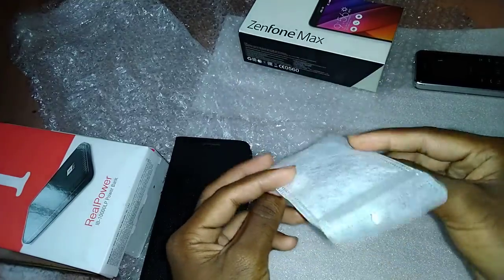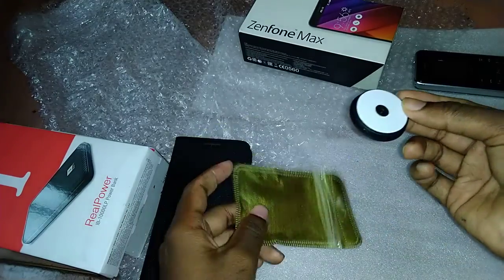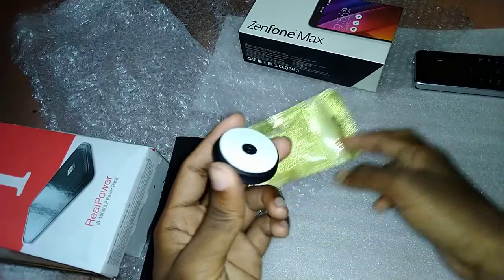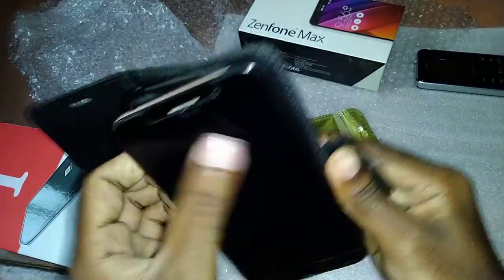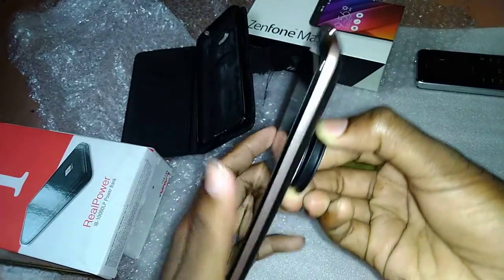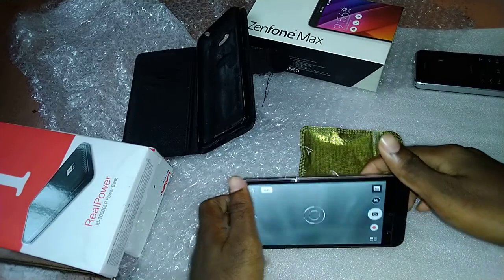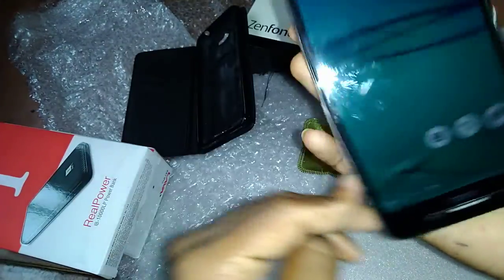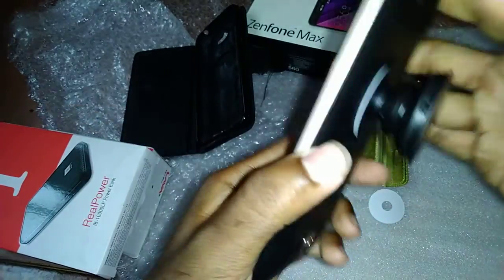Mobile sticker stand unboxing tamil